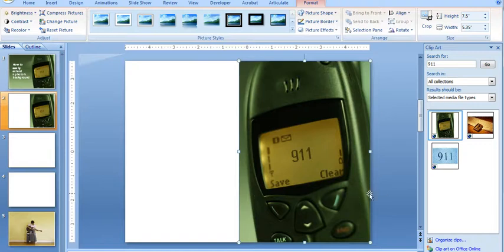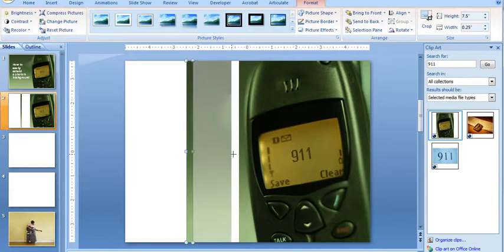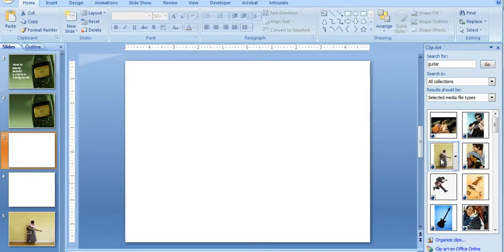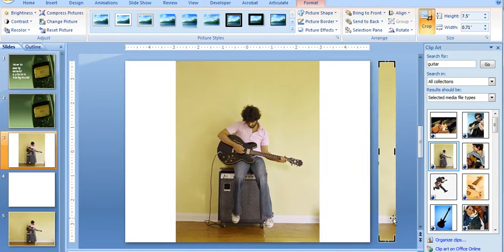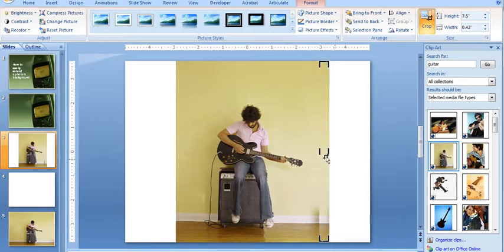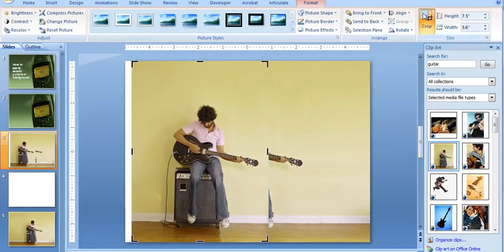How to extend the image in your PowerPoint slide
Screenr 4L0